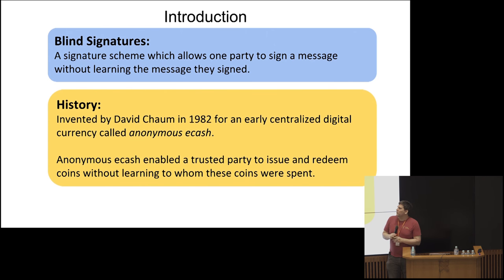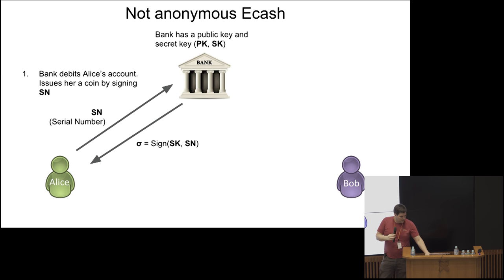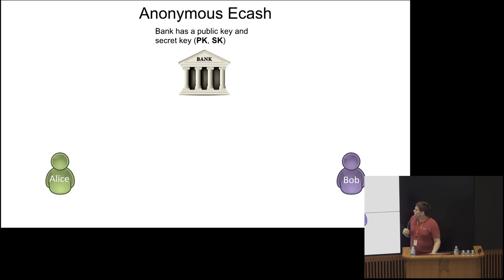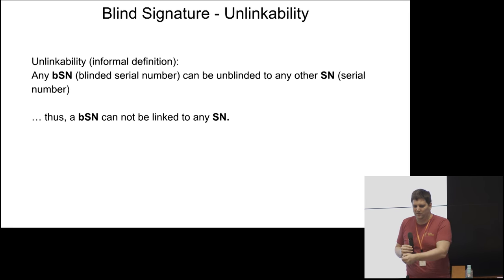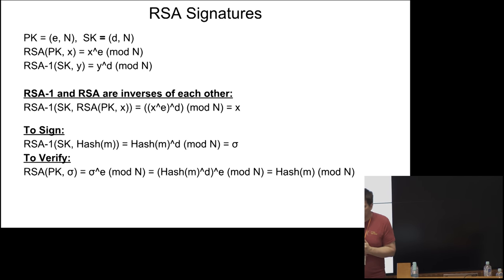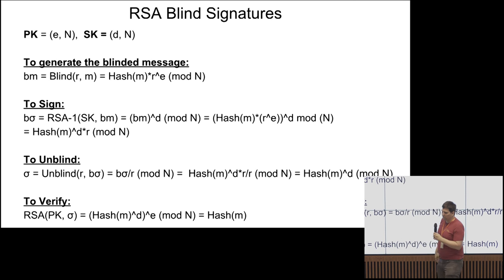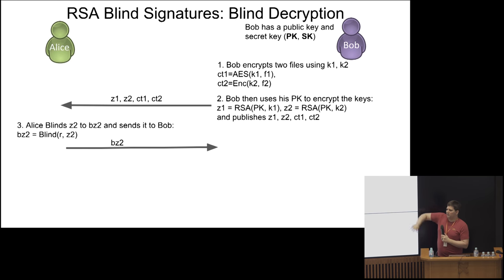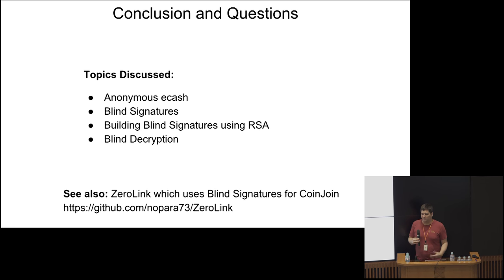Dev++ 02-02-EN | Blind signatures - Ethan Heilman | Cryptography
Ethan Heilman presents blind signatures using RSA blind signatures as an example